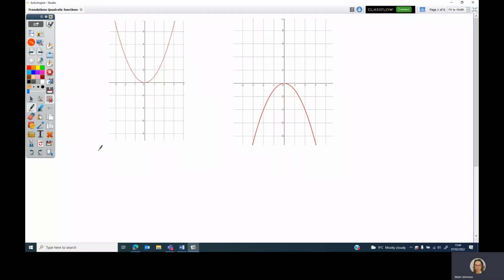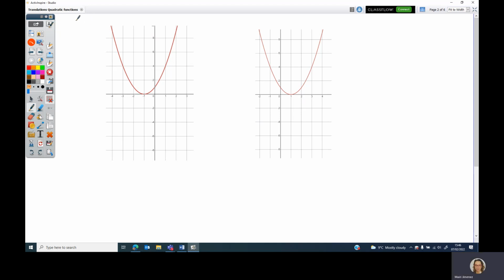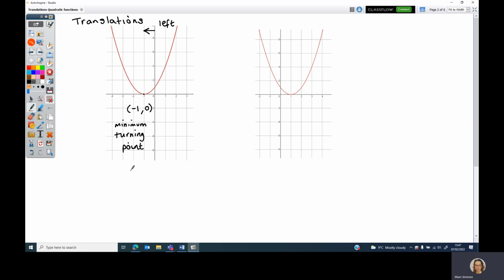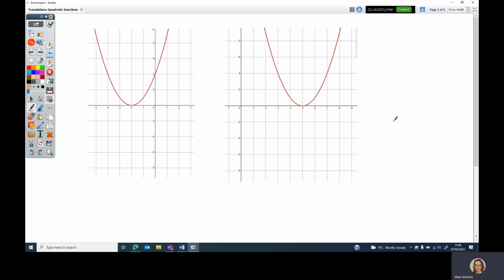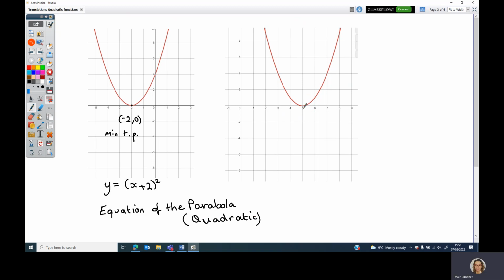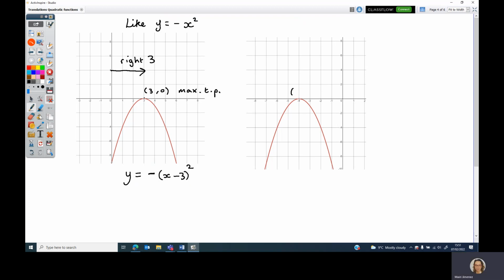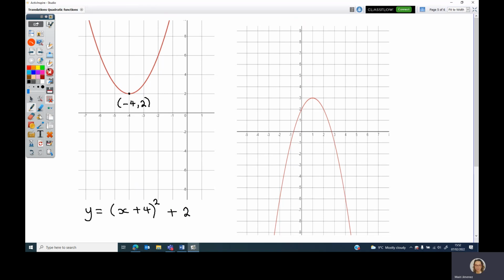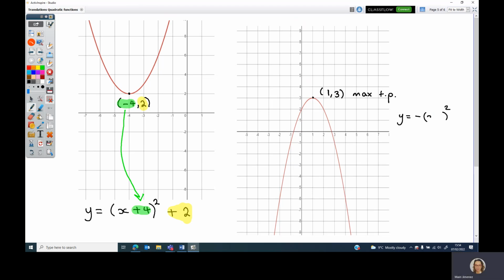Quadratic Functions video 2